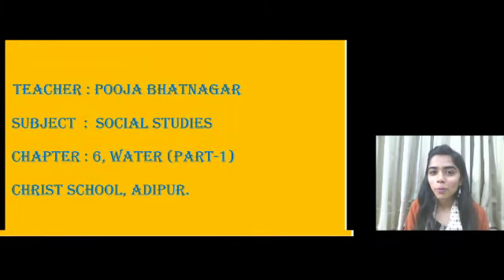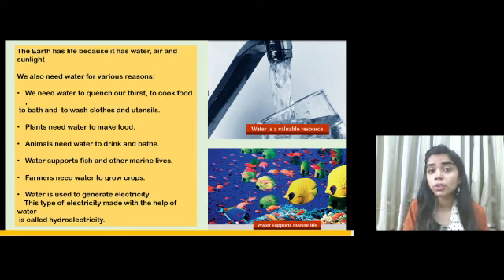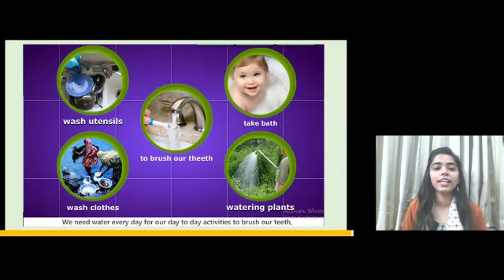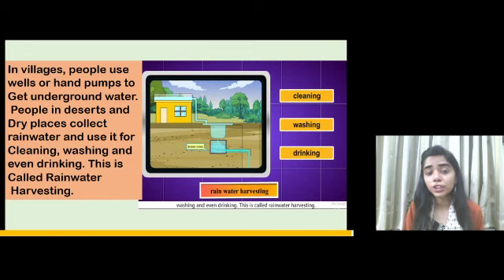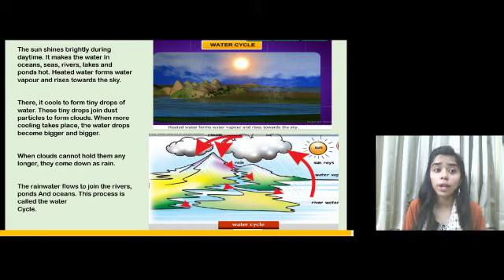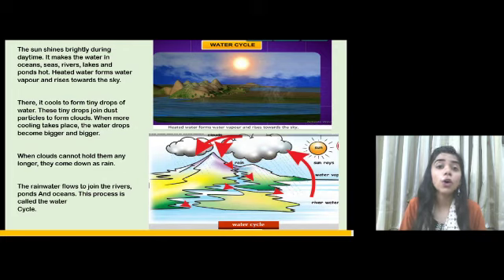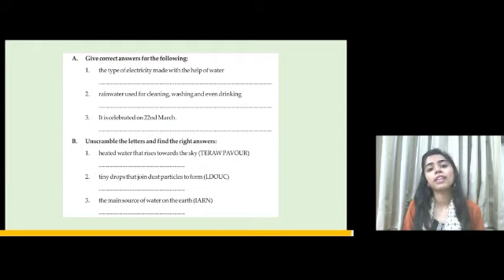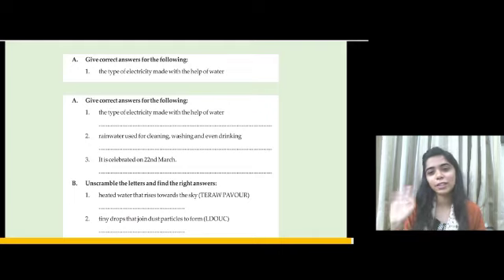STD : III. Subject : SST.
Teacher : Pooja Bhatnagar